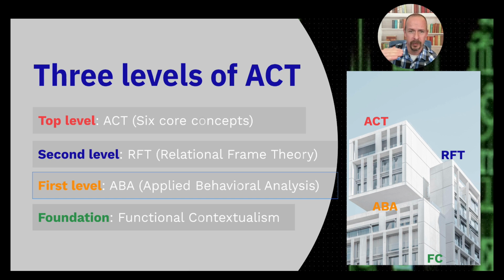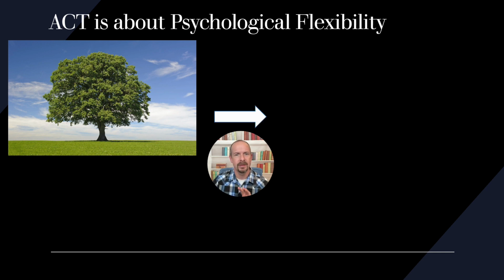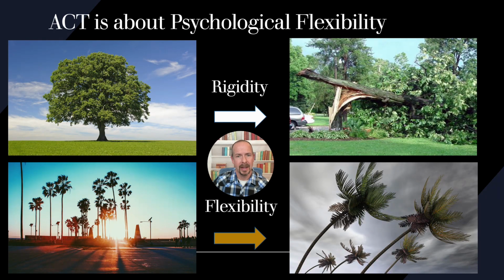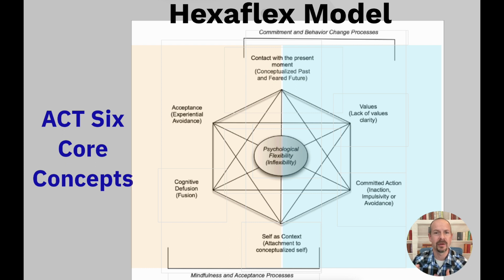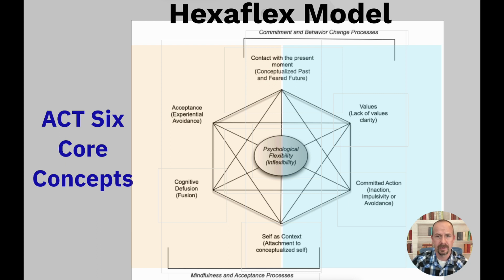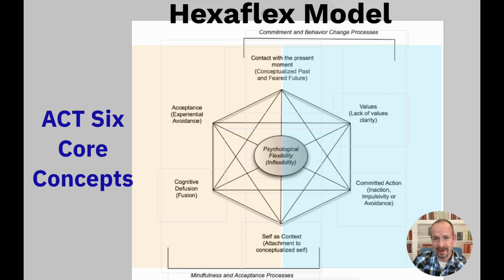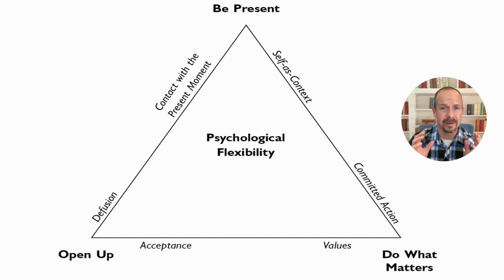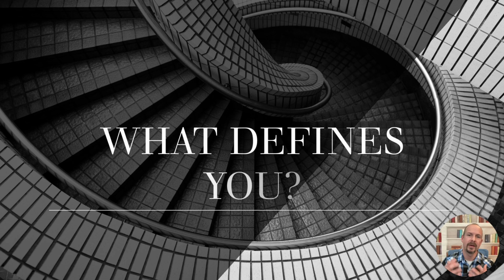Intro to ACT Therapy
A basic introduction to ACT Therapy